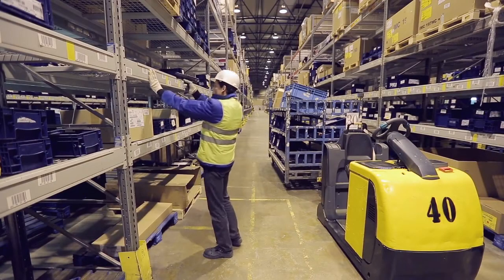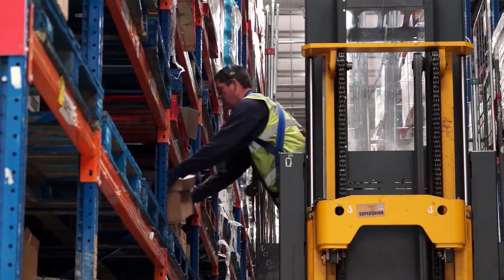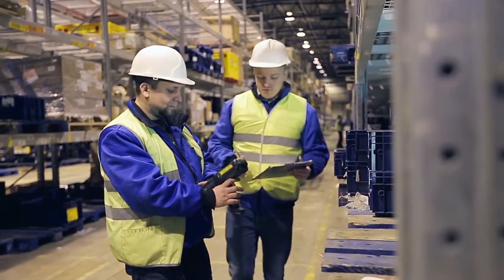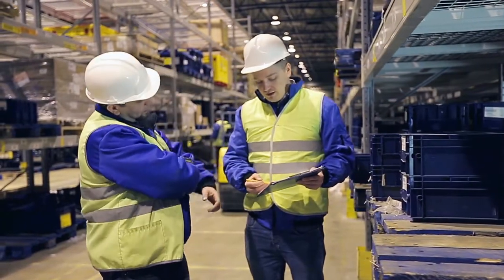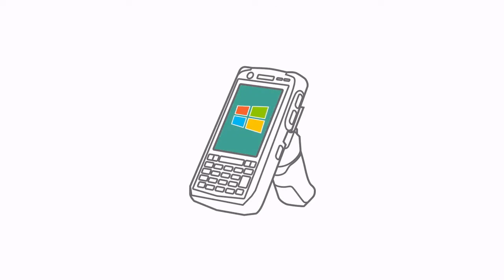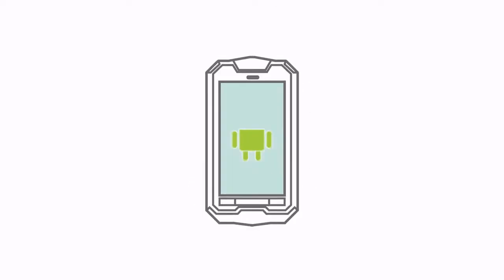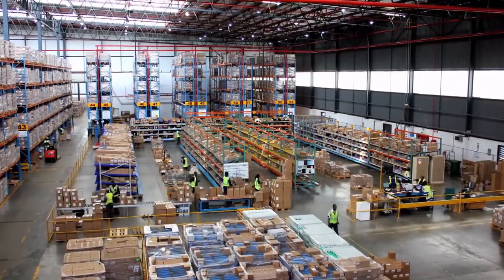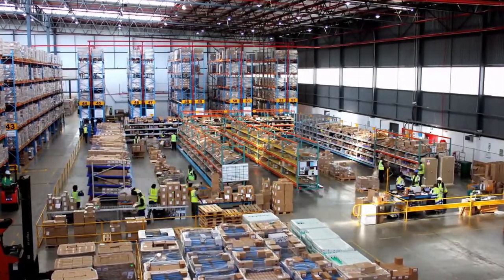Ivanti Velocity - Powered by Wavelink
Migreren naar Android op uw barcodeterminal is kinderspel
Het is tijd om de ’90’s achter je te laten
Ga voor een veilige overstap naar Android voor retail en supply chain organisaties. Uw bedrijfssystemen zullen opbloeien dankzij de geweldige mobiele interface van Android die perfect is aangepast aan de nieuwe generatie touchscreen apparaten.

Met Velocity, powered by Wavelink, hebben niet alleen uw telnet-schermen maar ook uw webapplicaties de Android touchscreen ervaring. Yes!

Met de juiste tools worden uw gebruikers productiever
Het tempo ligt hoog in het magazijn, en toch moet de productiviteit elk jaar opnieuw omhoog. De druk neemt verder toe doordat ook klanten steeds meer eisen en uw budget de situatie niet kan bijbenen. Wij kunnen u helpen.

Boost de productiviteit van werknemers
Upgrade naar een consumer-like, multitouch ervaring waardoor de taakschermnavigatie versnelt en medewerkers sneller en nauwkeuriger gegevens kunnen invoeren.

Haal meer uit je web of hostsysteem
U kan Velocity koppelen aan uw bestaande warehouse management systeem (WMS) of andere supply chain management systemen, zonder aanpassingen aan of migratie van de hostapplicatie.

Kies het beste mobiel apparaat voor je personeel
Heeft u een voorkeur voor een bepaald model of merk? Geen probleem! Velocity is compatibel met de meeste Android-apparaten, waarvan vele toegang bieden tot unieke technologieën dankzij een nauwe samenwerking met de fabrikanten.

Maak gebruik van die mooie schermen
Tekstgebaseerde hosttoepassingen ontwikkelen zich tot intuïtieve, vlot navigeerbare touchscreen ervaringen.

Voer de productiviteit op dankzij een optimale mobiele ervaring
U kan het parseringsproces van gegevens automatiseren en uw workflows naar uw wens aanpassen dankzij krachtige script- en opmaakfuncties.

Geen middleware nodig
Geen reden om extra geld uit te geven om mobiele apparaten aan je hostapplicatie te koppelen.

Hou uw werknemers gefocust
Stel beveiligingsmaatregelen in om te garanderen dat uw werknemers alleen gebruik maken van werkapplicaties.